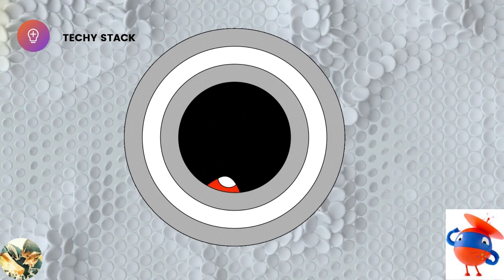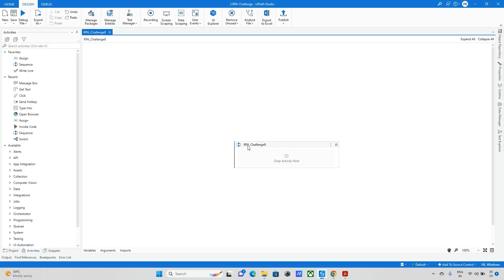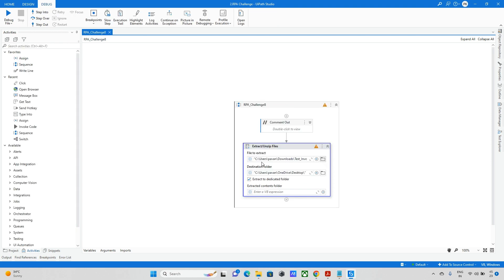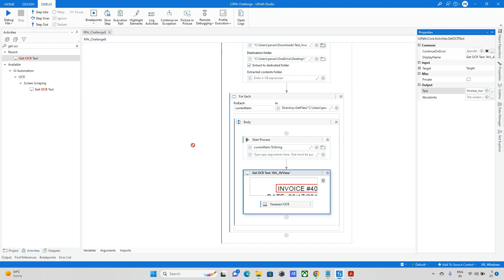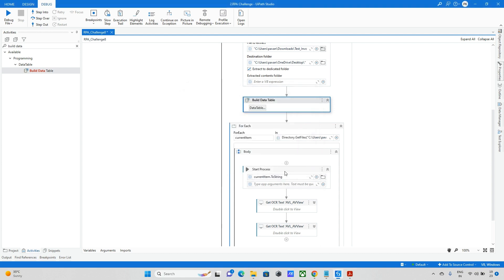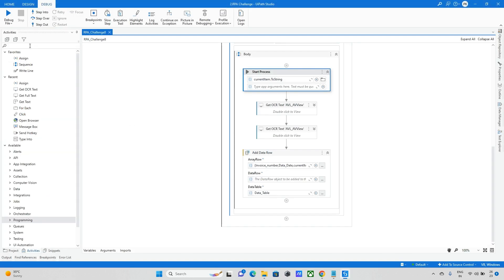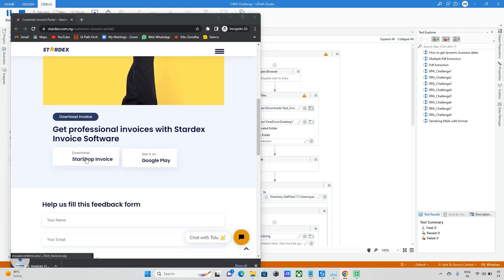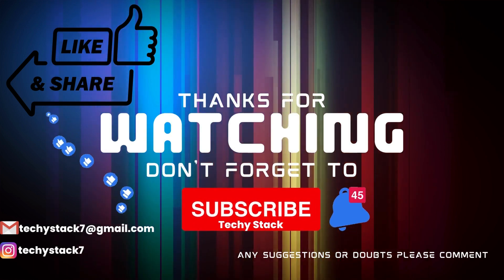Uipath | RPA Challenge8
RPA (Robotic Process Automation) challenges typically involve automating repetitive tasks or workflows within a business process using software robots. These challenges may involve automating data entry, invoice processing, report generation, customer onboarding, or any other task that involves following a set of rules and steps.

Participants in RPA challenges are typically tasked with designing and implementing a software robot that can automate a specific task or workflow within a given time frame. They may be provided with sample data, requirements, and guidelines to follow, or they may be given more open-ended instructions.

The goal of an RPA challenge is to showcase the participant's ability to design and implement a software robot that can perform the task or workflow accurately, efficiently, and with minimal human intervention. The challenges may be judged based on various criteria such as accuracy, speed, scalability, and usability.

We value your input and welcome any questions or concerns you may have. Please don't hesitate to share your thoughts with us in the comments.